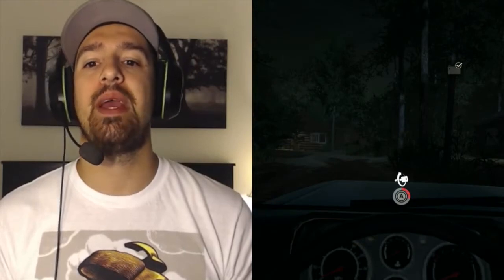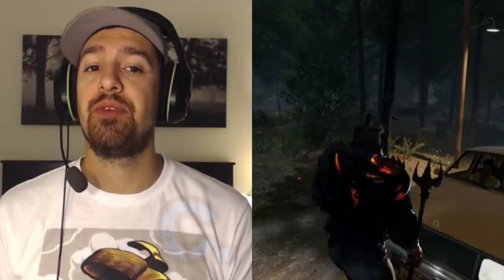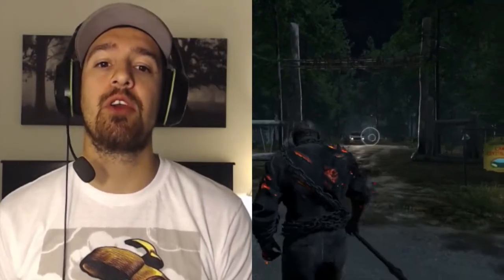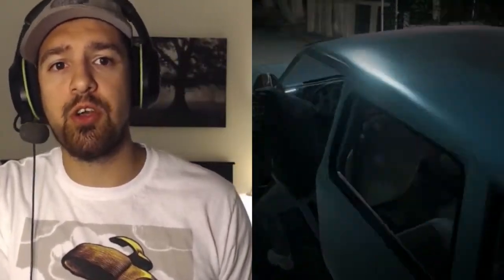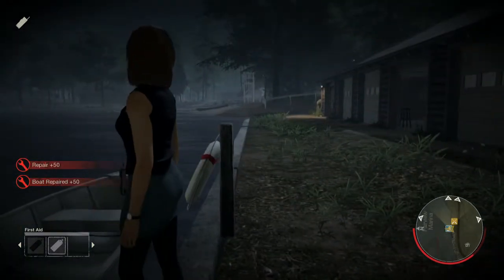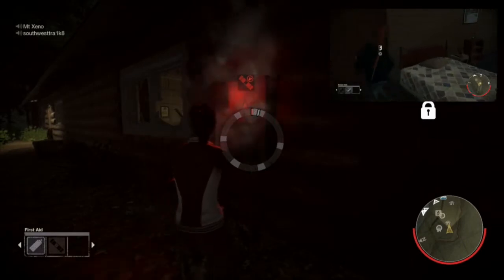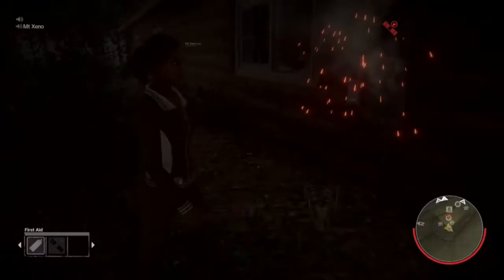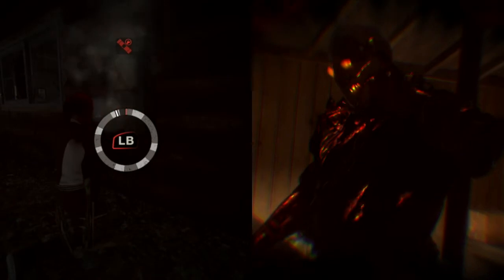Friday the 13th the Game | How to escape as a counselor | Car, Boat & Cops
In this video you'll learn the 3 different methods used to escape as a counselor and how to do execute them flawlessly!

Thanks for stopping by, be sure to check out some of my other videos!